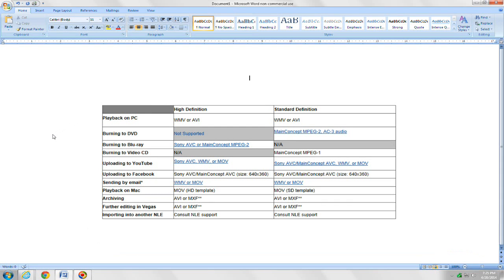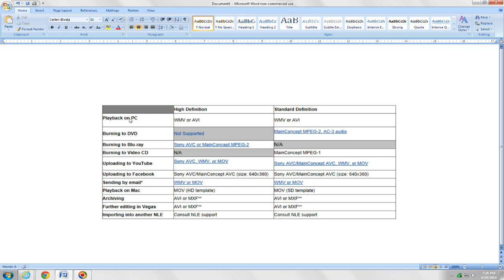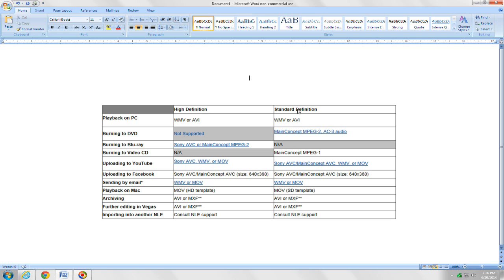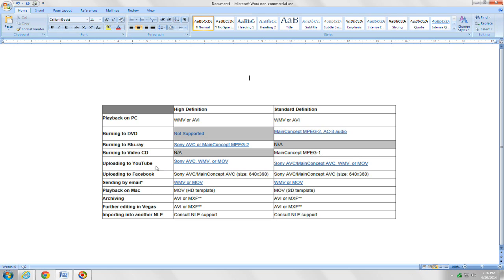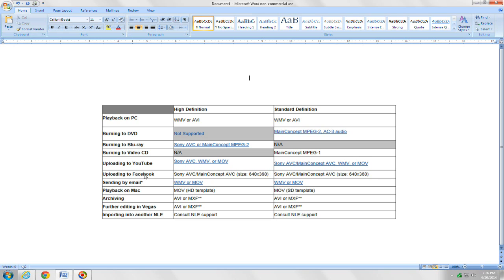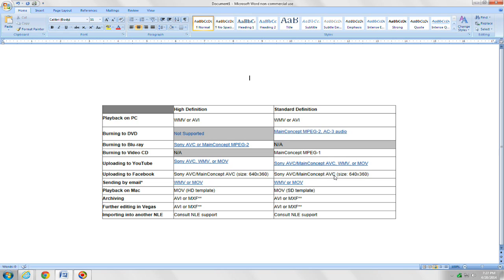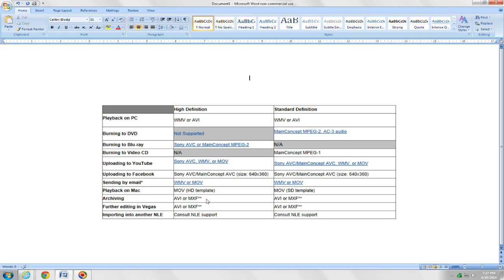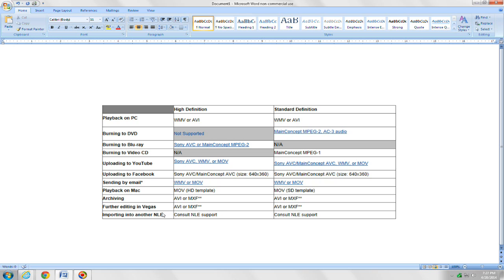Sony Vegas Pro Beginners Tutorial What File Type to Render Your Video As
Sony Vegas Pro 13 Beginners Tutorial What File Type to Render Your Video As.

Playback on PC:
HD-WMV, AVI
SD-WMV or AVI

Burning DVD:
HD- NA
SD-MainConcept MPEG-2, AC-3 audio

Burning Blu-ray:
HD- Sony AVC, MainConcept MPEG-2
SD-N/A

Burning to Video CD:
HD- N/A
SD-MainConcept MPEG-1

Uploading to YouTube
HD-Sony AVC, WMV, or MOV
SD-Sony AVC/MainConcept AVC, WMV, or MOV

Uploading to Facebook:
HD or SD - Sony AVC/MainConcept AVC (size: 640x360)

HD or SD - WMV or MOV

Playback on Mac:
HD or SD- MOV (HD template)

Archiving:
HD or SD AVI or MXF**

Further editing in Vegas:
HD or SD-AVI or MXF** AVI or MXF**

Importing into another NLE Consult NLE support Consult NLE support